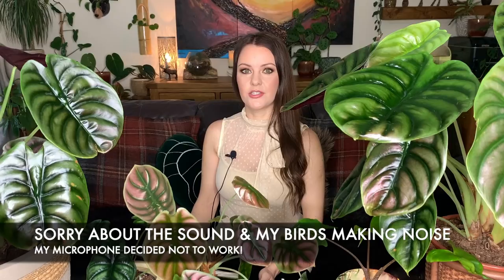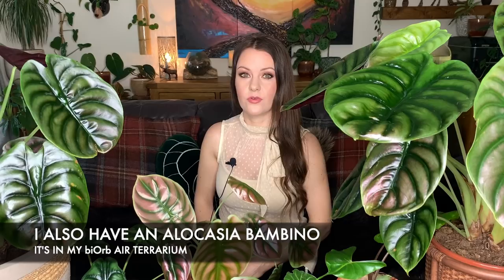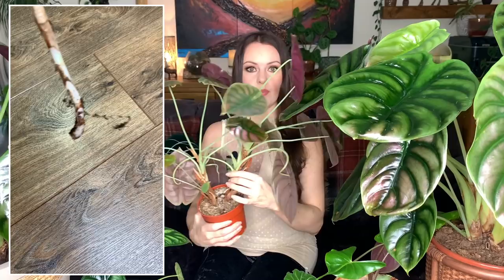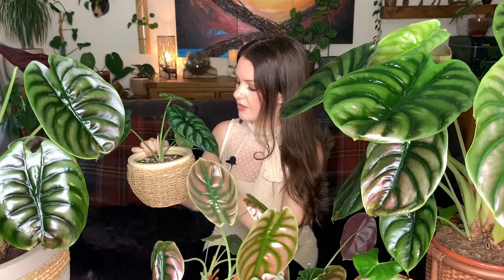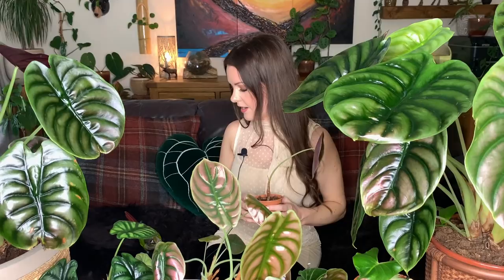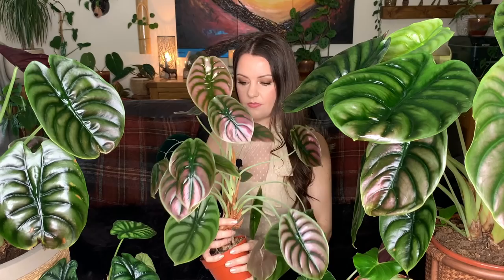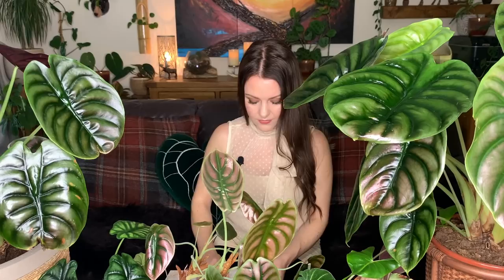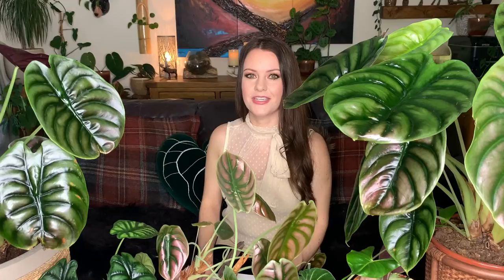Alocasia Care Guide 💚 My Collection 💚 My Alocasia Wishlist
Here is the video you guys requested! I hope you enjoy and find it useful 💚 My microphone decided not to work, so I'm sorry about the background noise... specifically, Marvin screaming whilst he was out and about 😩😆🦜
I tried to chop out or lower the volume of it as much out as I could, so the video is a little choppy.

💚ELECHOMES SH8820 top fill humidifier Amazon UK

💚PRODUCTS I USE & RECOMMEND ⬇️
(Please Note: I use all the products listed below in my home/garden and highly recommend them.

SPIDER FARMER SF 1000 Grow Light
ELECHOMES top fill humidifier
LEVOIT humidifier
AENNON humidifier

💚GARDEN:

My Lawnmower